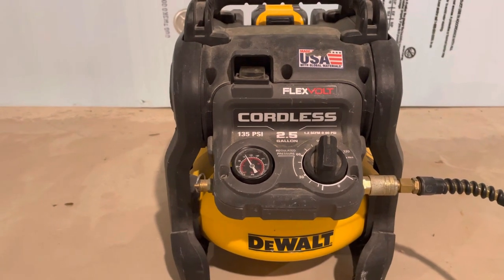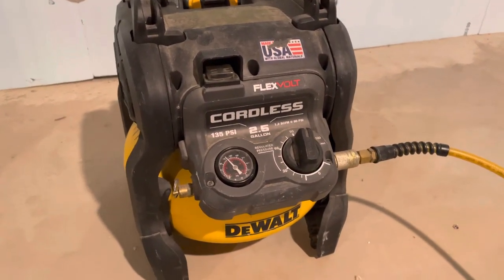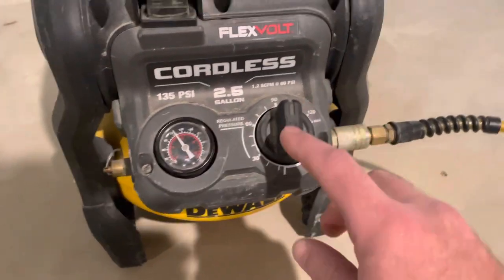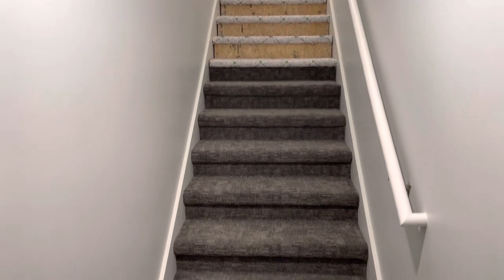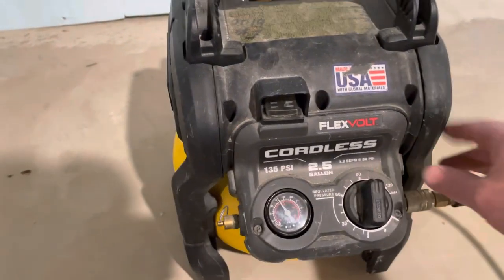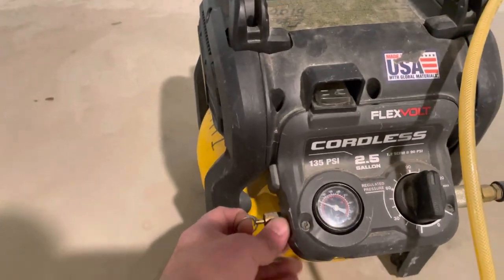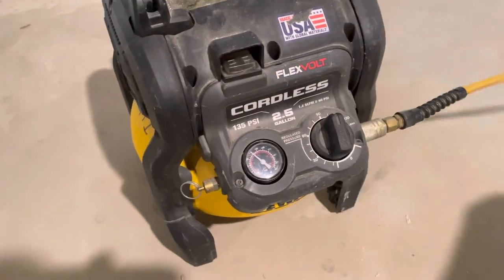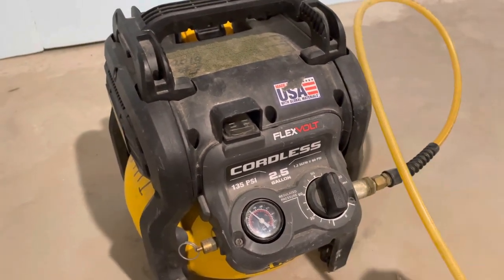Dewalt 60v Cordless pancake Air Compressor 3 year Review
My 3 years review of the Dewalt 60v air compressor. Sweet for small jobs. Great for home use.